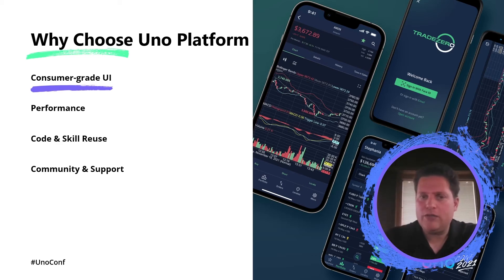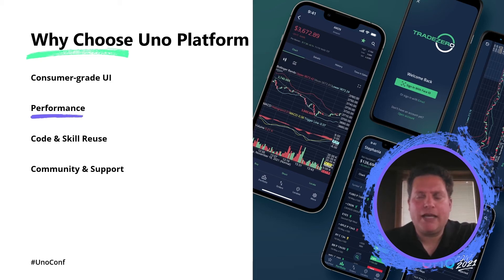Uno Platform Case Study - TradeZero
TradeZero using Uno Platform in production